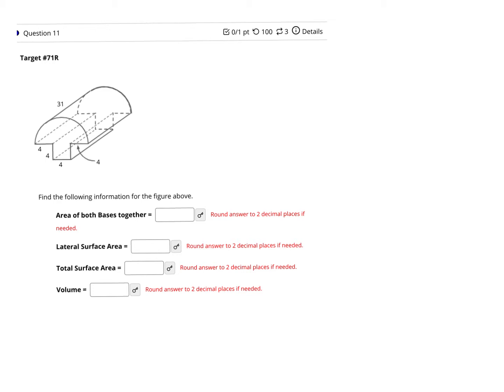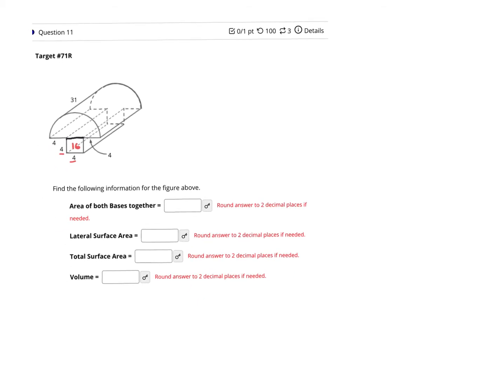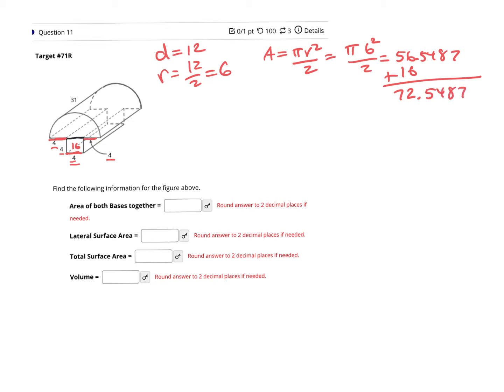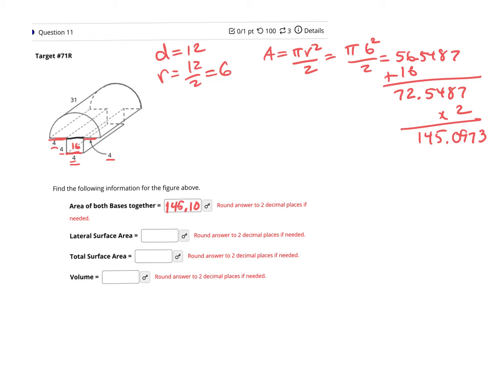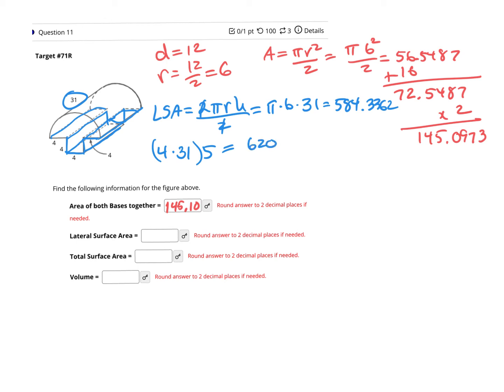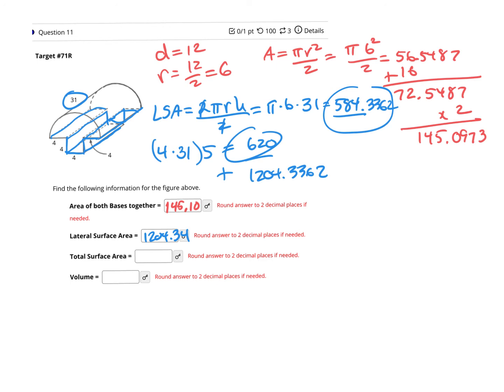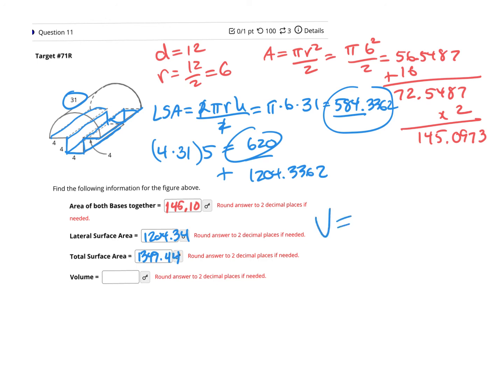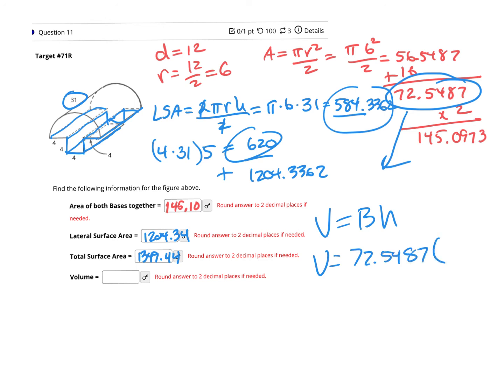Chapter 10-11 Quiz Help#11.mp4